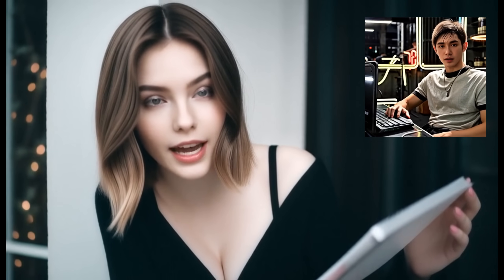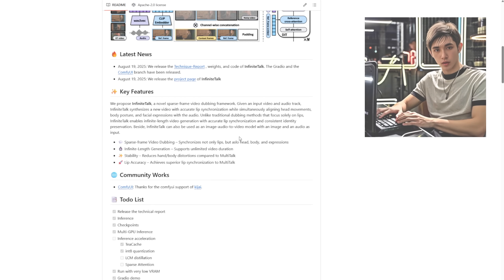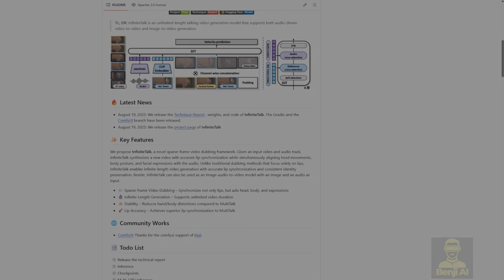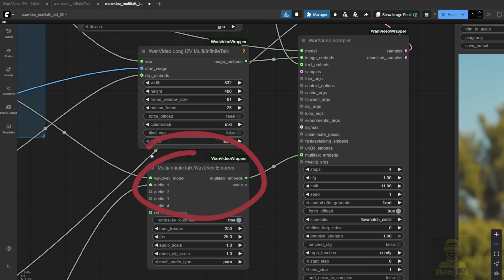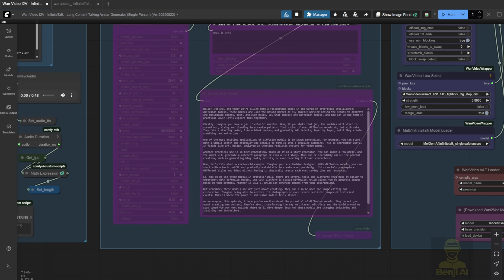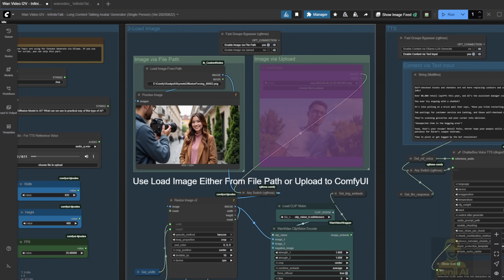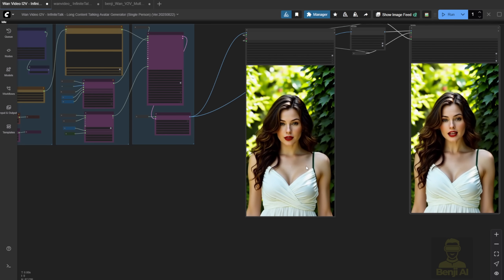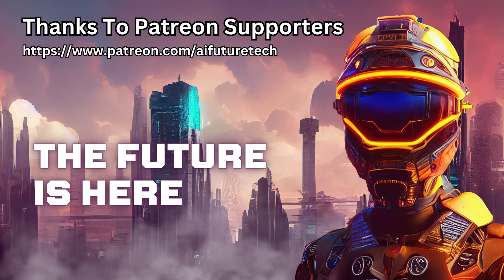InfiniteTalk in ComfyUI Tutorial – The Next Level of AI Talking Avatar!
We dive into InfiniteTalk, the latest audio-driven AI talking avatar framework from the Multi Talk creator team, MeiGen-AI. Unlike older models limited to short clips, Infinite Talk can generate talking avatar videos of unlimited length—perfect for long-form content like podcasts, tutorials, and AI presentations. We walk through how to set it up in ComfyUI using the WAN Video Wrapper custom nodes, download the correct model files, and run a full image-to-video generation with natural lip syncing, facial expressions, and realistic body language. Whether you're new to AI avatars or a ComfyUI power user, this step-by-step guide shows you how to create smooth, high-quality talking videos with minimal glitches. If you're into AI content creation, voice cloning, or automated video production, this tool is a game-changer—and you’ll want to see how it works.

This content is ideal for AI enthusiasts, content creators, video producers, developers, and anyone interested in AI-driven animation, text-to-speech workflows, or building virtual avatars. It’s especially useful for those using ComfyUI, exploring voice cloning, or creating long-form AI-generated videos without relying on expensive software or cloud services.